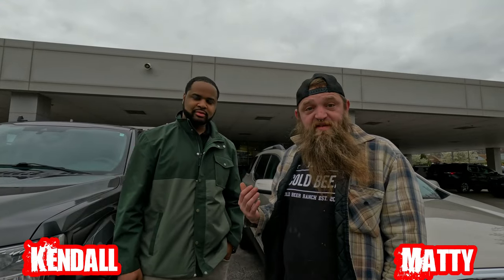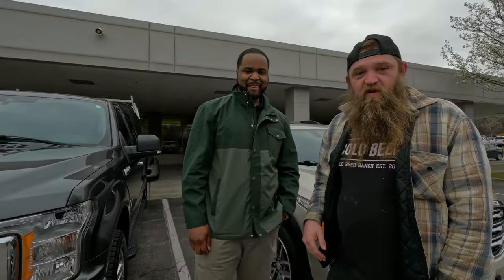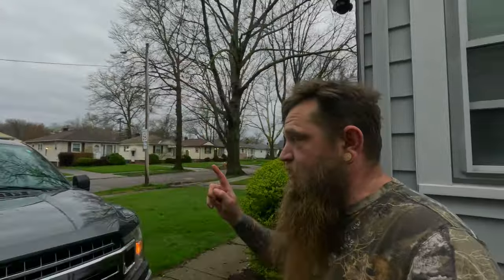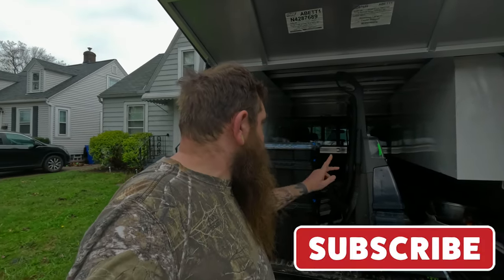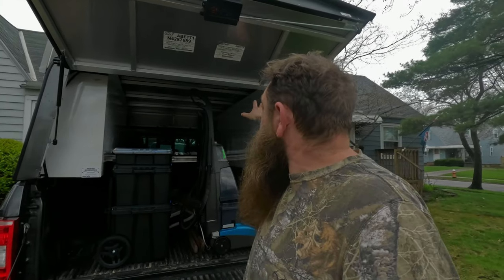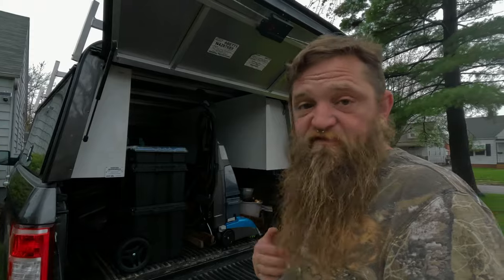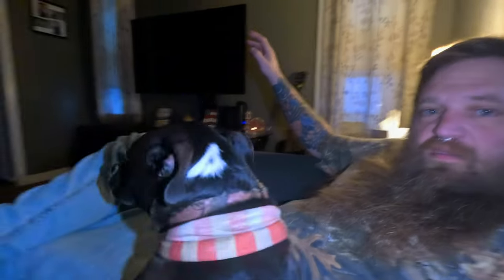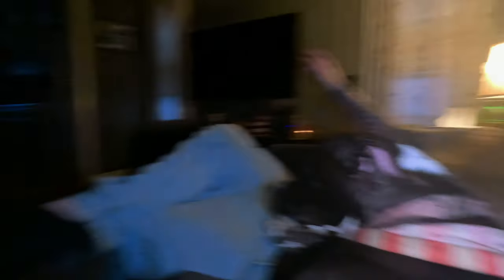My New Truck the Ultimate Fishing Mobile!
In this exciting video, I'll introduce you to my brand-new truck and share my vision for turning it into the perfect companion for all my fishing adventures. From outfitting a custom topper over the back bed to creating innovative storage solutions for tackle and gear and camping area , we'll be taking this truck to the next level. Join me as I outline the plans and share the excitement for this DIY project that will elevate my fishing game to new heights. Don't miss out on the journey as we turn dreams into reality and craft the ultimate fishing rig! 🚚🎣

Family and Outdoors it’s what is important to us! We are a family of 4 with 3 dogs and a cat stuck in the city. We want to move out to the country and get back to our roots. You will see us film family time, outdoors, fishing, comedy, our dogs and much more.

Address:
Backwoods Mindset
Olmsted Falls, Oh 44138

Amazon Wish List: